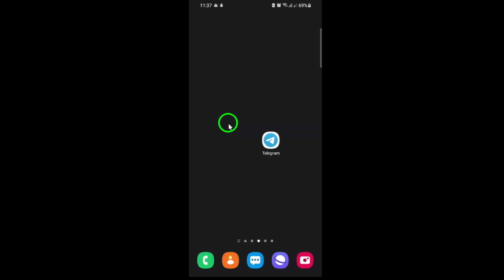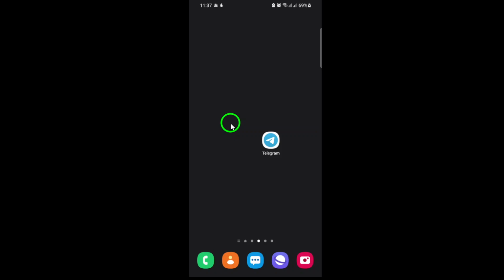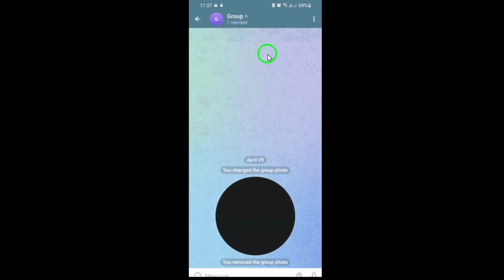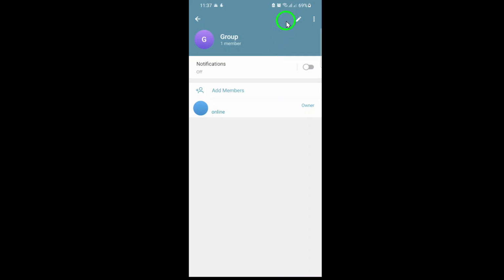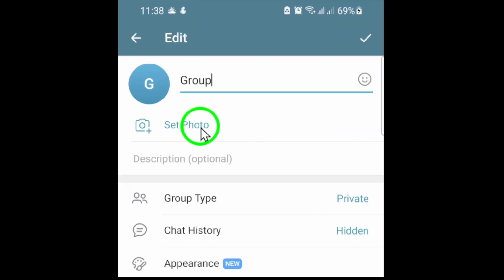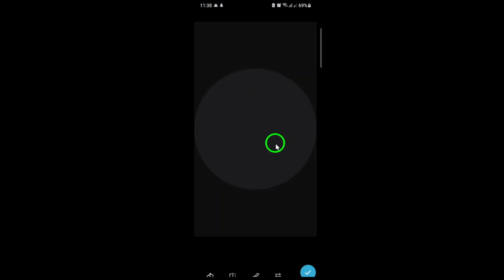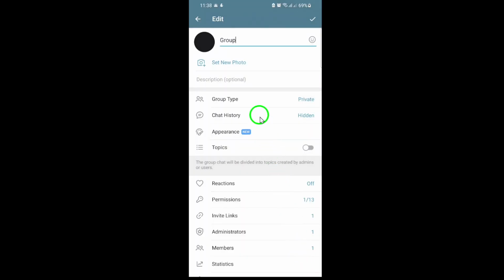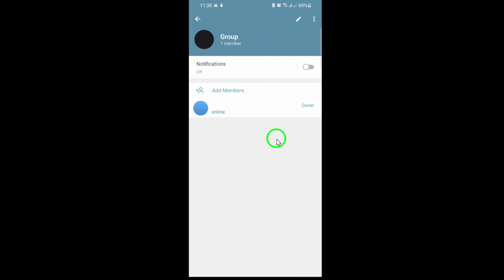How to Set Group Photo On Telegram (Updated)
Learn how to set a group photo on Telegram with this updated step-by-step guide. Changing your group photo helps personalize your group chat and makes it easier for members to recognize it instantly. Follow these simple steps to update your Telegram group picture quickly and easily.

1. Open the Telegram app

2. Go to the Group chat

3. Tap on the Group picture or name at the top

4. Tap the Edit icon

5. Tap on Set Photo & select photo

Chapters:
00:00 Intro
00:12 Soultion
01:05 Outro